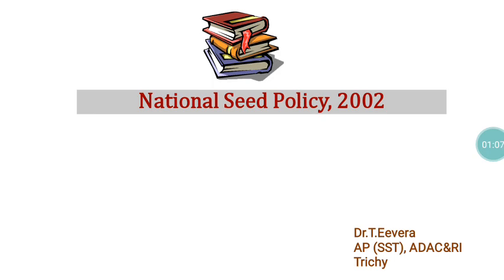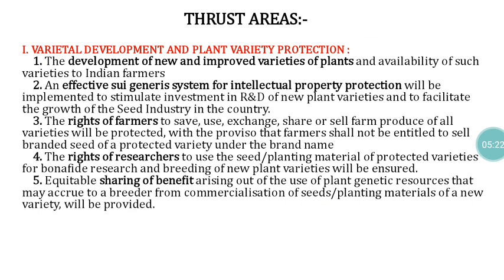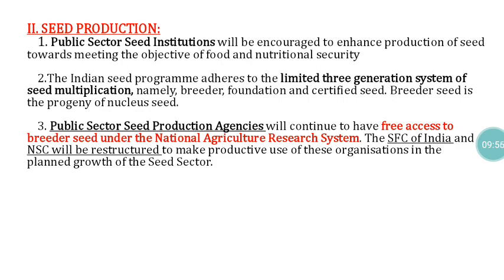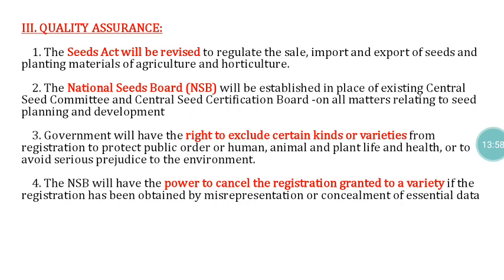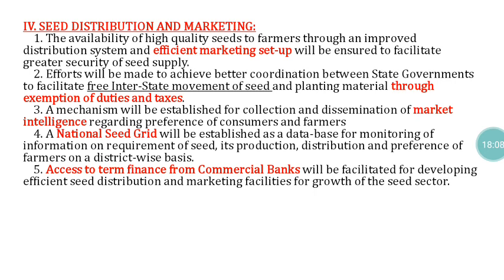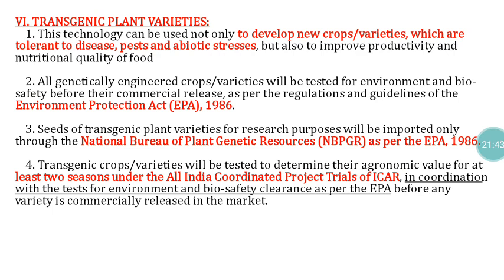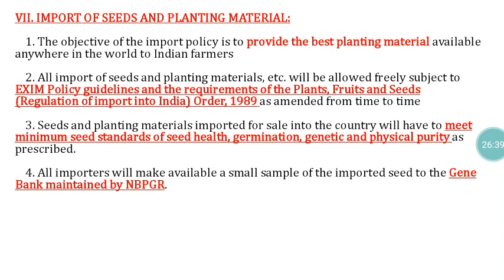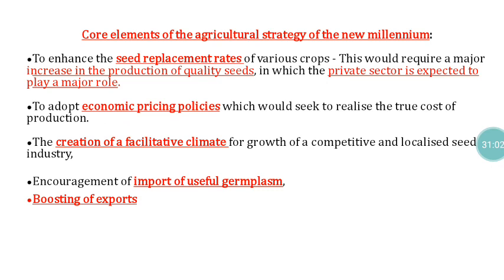National Seed Policy - 2002 - Dr.T.Eevera